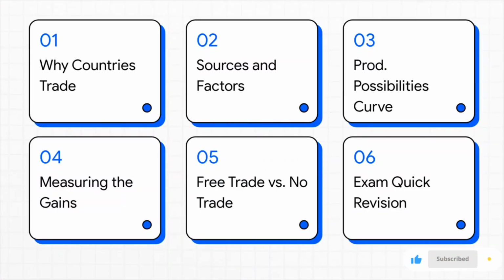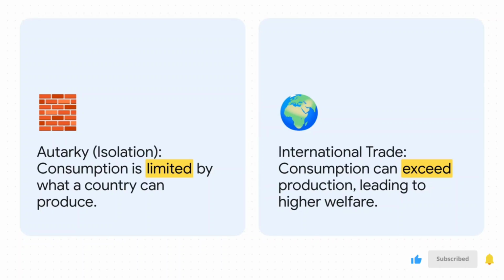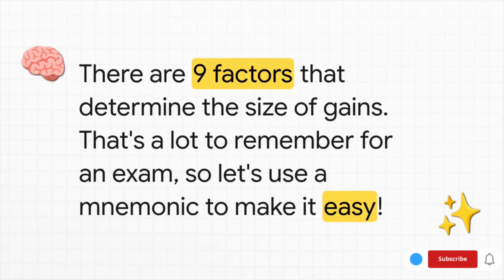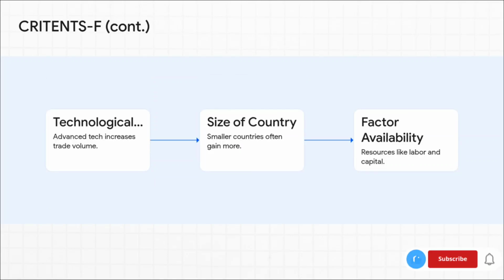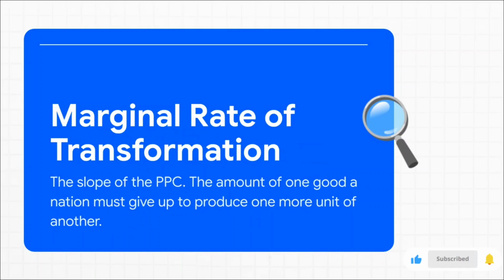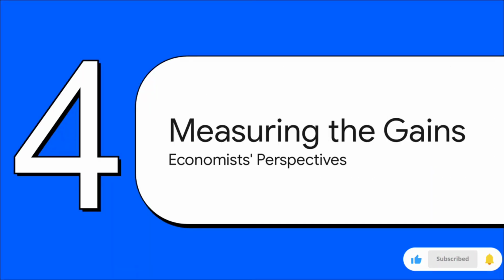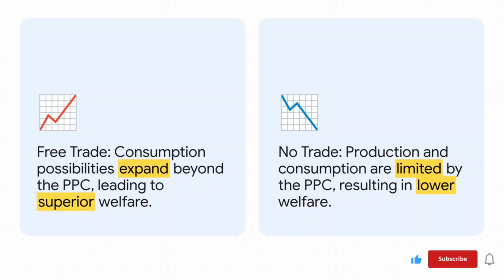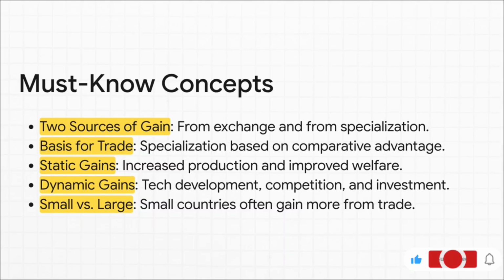MA Economics Notes | MEC 107 Notes | International Trade & Development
MA Economics Notes | MEC 107 Notes | International Trade & Development | ignou maeconomics IGNOU